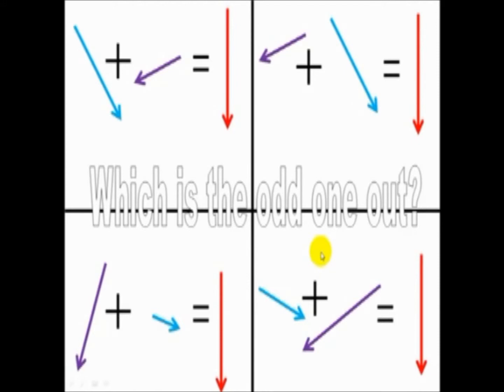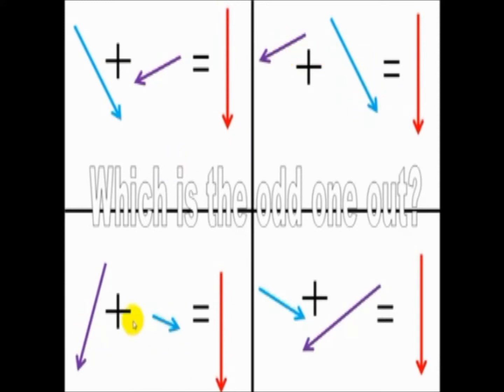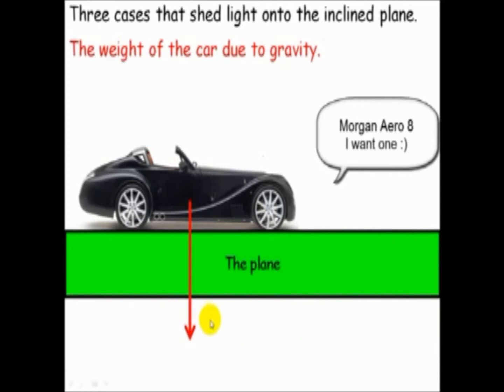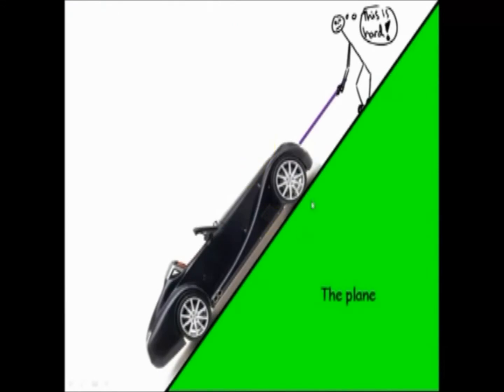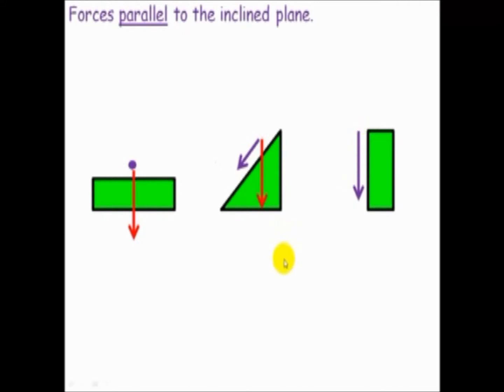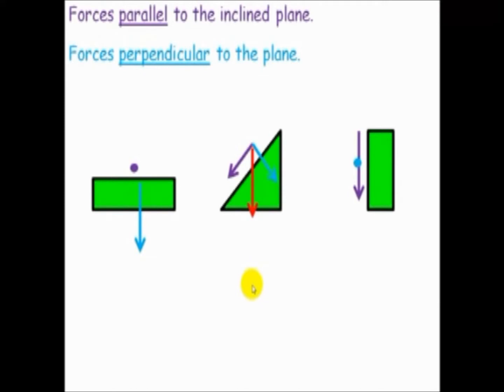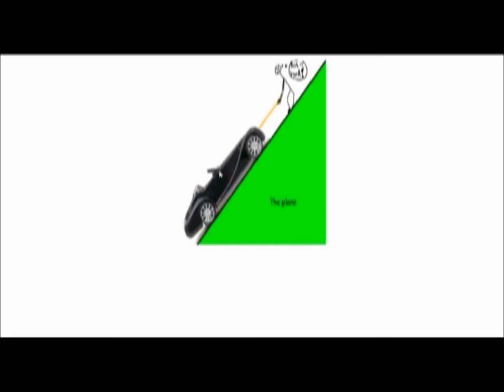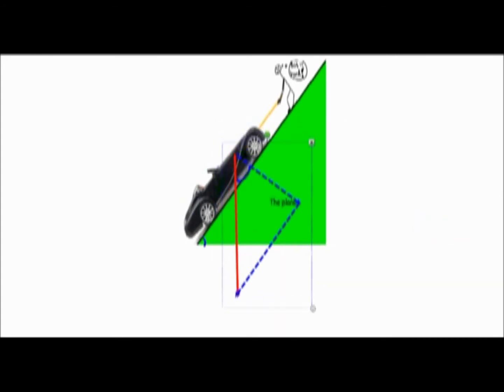Incline Plane Final